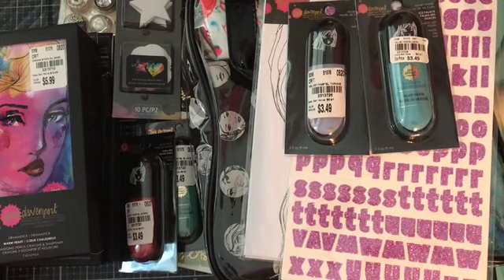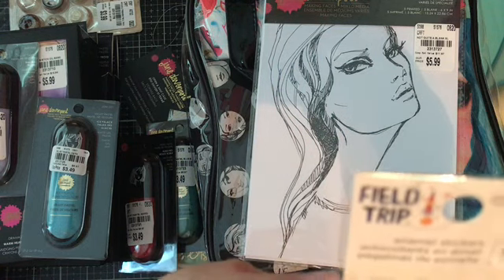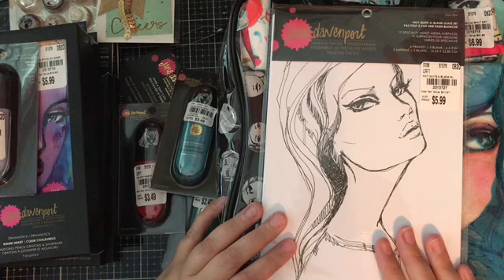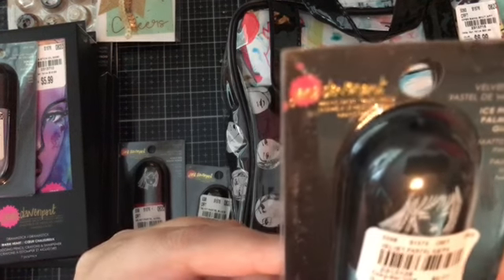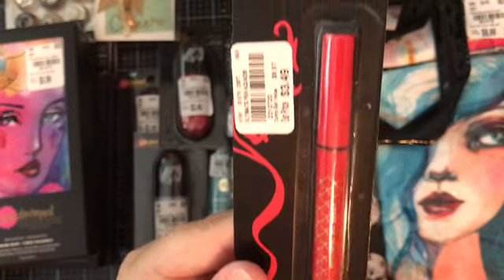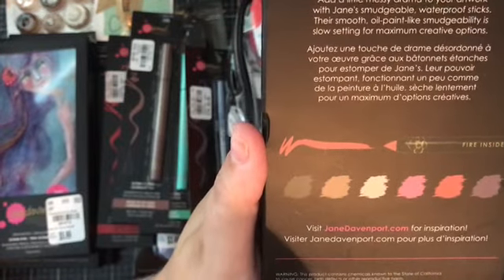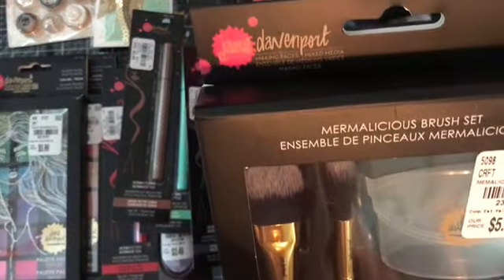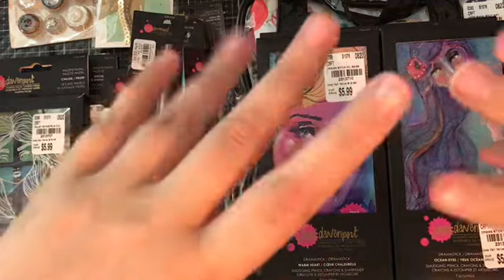Awesome Tuesday Morning Haul